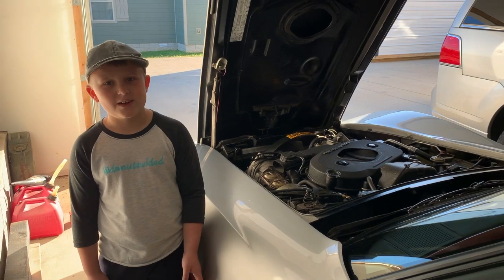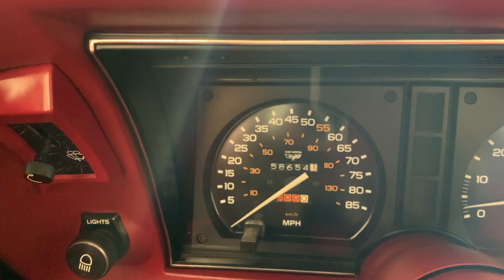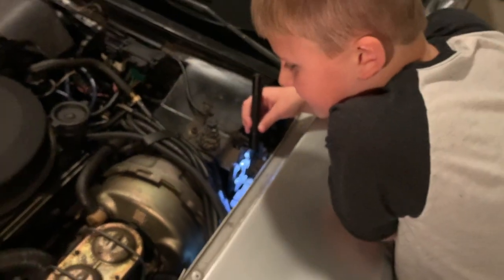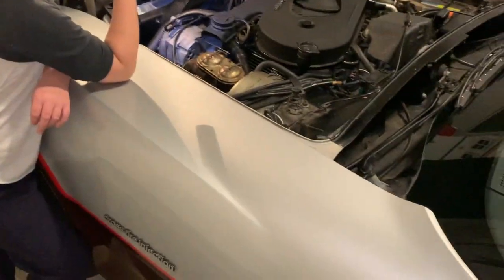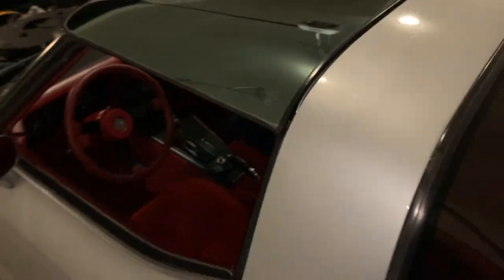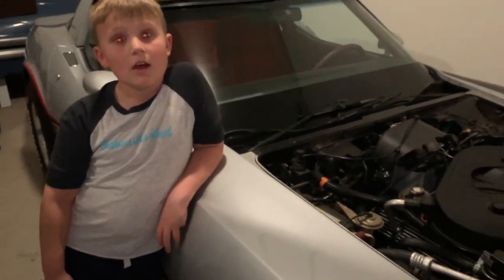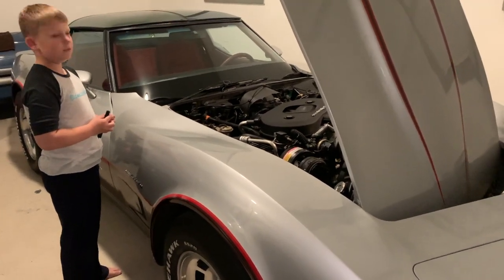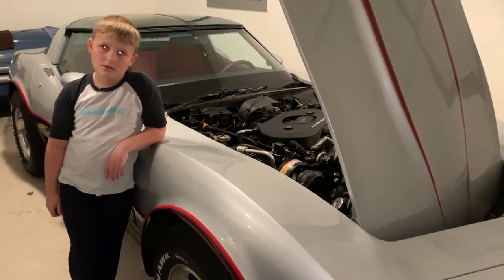1982 Chevrolet Corvette speedometer repair...I wish they were always this easy!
1982 Chevrolet Corvette speedometer repair.

We were surprised on this repair! We also give an update on the donuts w/ dad garage and what we've added/removed from the stable.

Part we almost used today! :)
Cardone
Cruise Control Transducer - Domestic